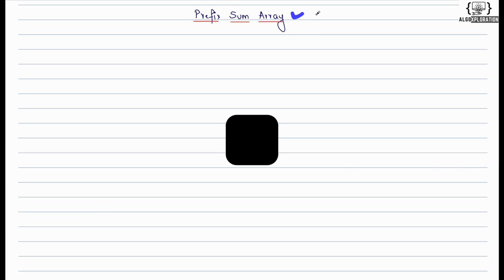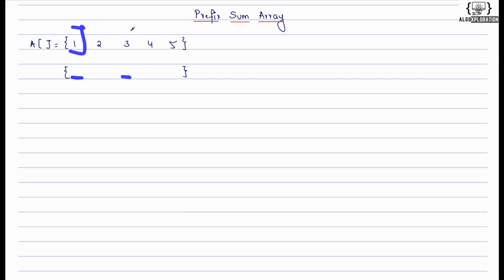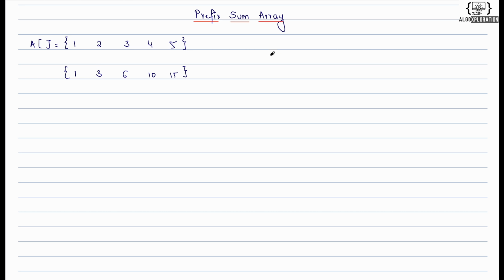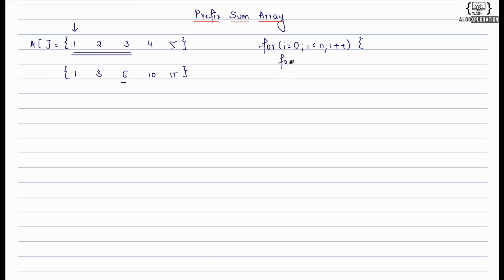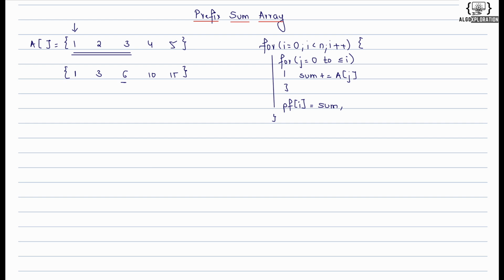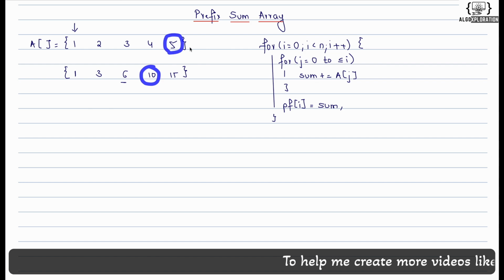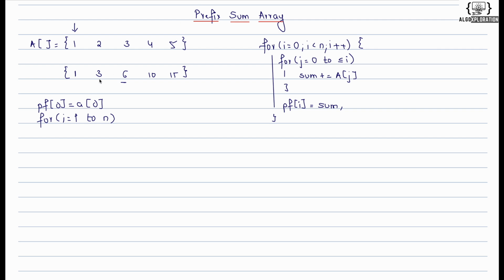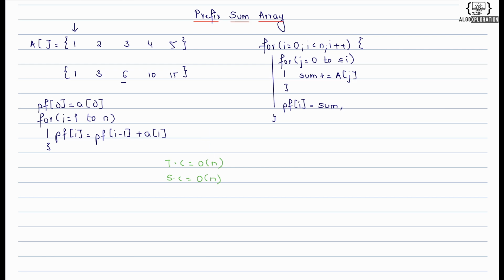Prefix Sum Array Explained | Brute Force O(n²) vs Optimized O(n)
In this video, we explore how to build the Prefix Sum Array, a crucial technique used to optimize many array-related problems.

Approaches Covered:
🔹 First Approach (Two Loops)
Using two loops: for every index, sum all previous elements.
Simple to understand but Time Complexity: O(n²).

🔹 Second Approach (Single Loop Optimization)
Efficient method: building prefix sum in a single pass.
Time Complexity: O(n) and Space Complexity: O(n).

We walk through the logic, step-by-step code explanation, and why the optimized approach is preferred in real-world problem-solving.
Prefix sums form the backbone of problems like range sum queries, subarray sum optimizations, and many more — understanding it well is essential!